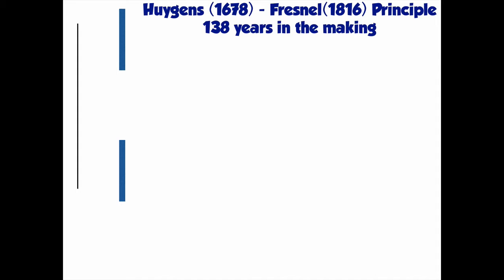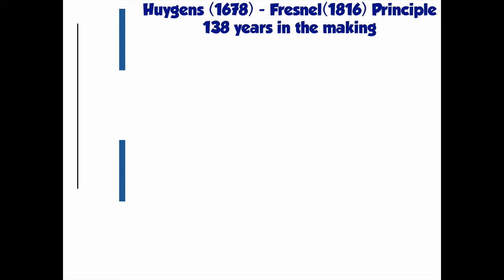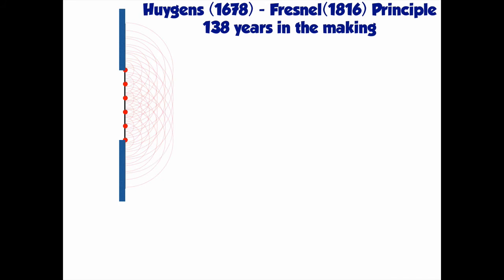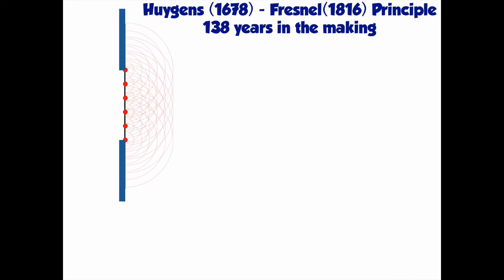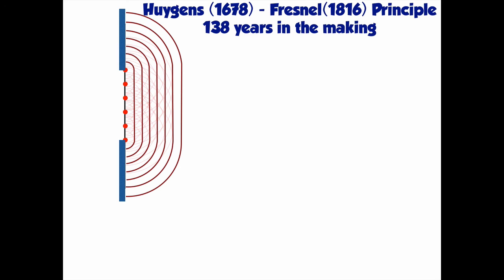Huygens - Fresnel Principle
Short explanation of of Dutch physicist Christiaan Huygens and French physicist Augustin-Jean Fresnel’s principle of wavelets and waves prorogation.